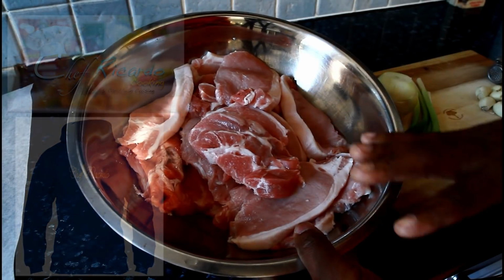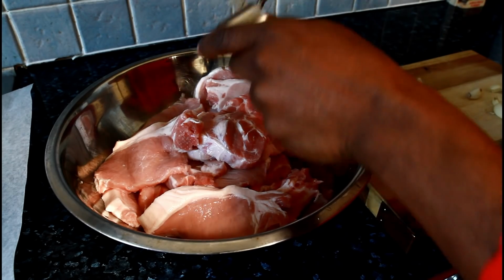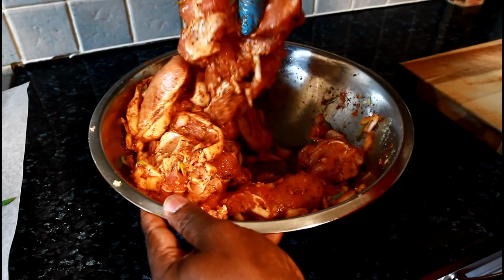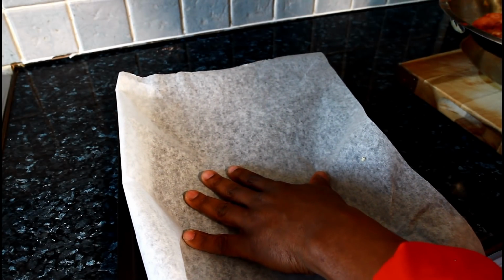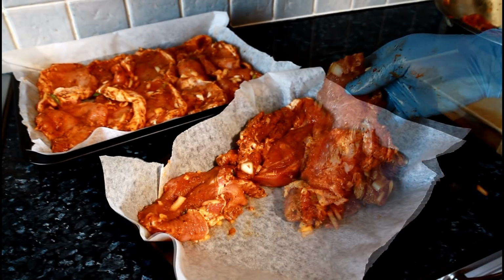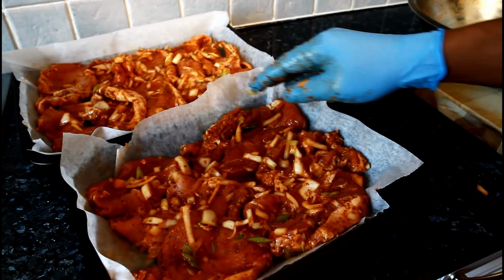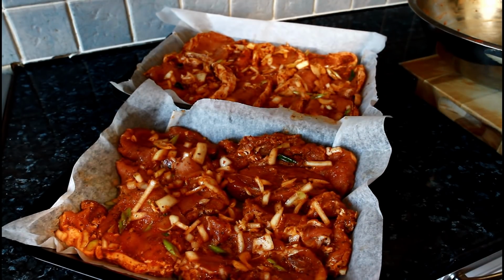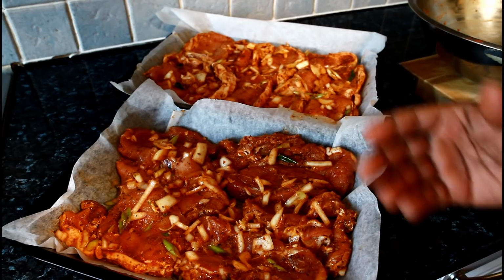Marinating Your Meat For 'Sunday Dinner Recipe By | Chef Ricardo Cooking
Chef Ricardo Accessories

[Video Title]Marinating Your Meat For 'Sunday Dinner Recipe By  | Chef Ricardo Cooking